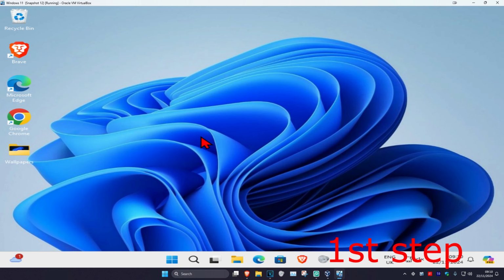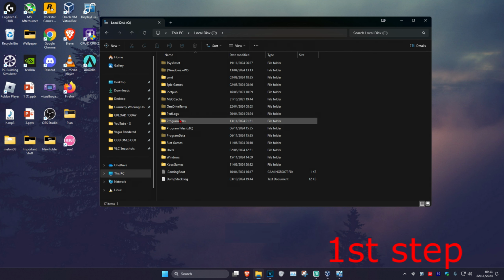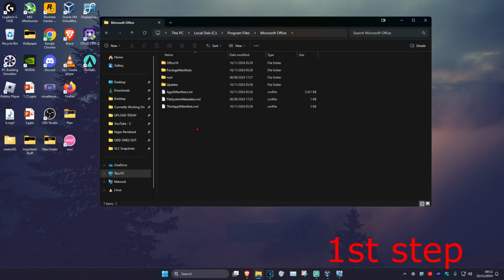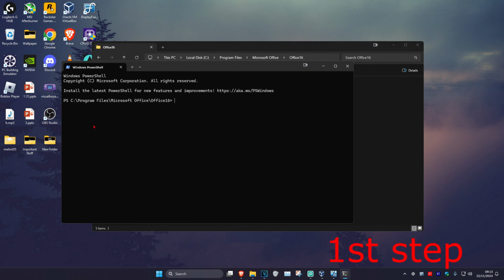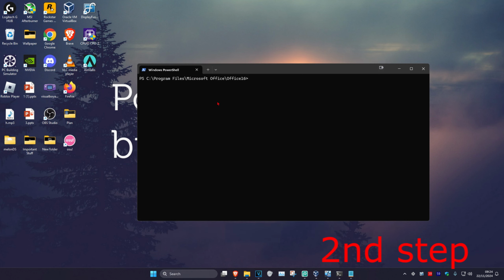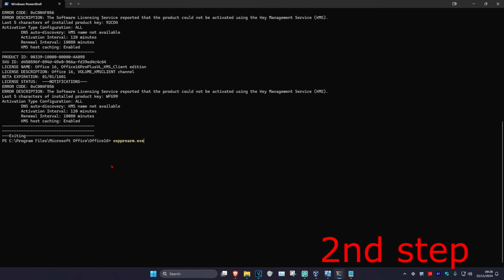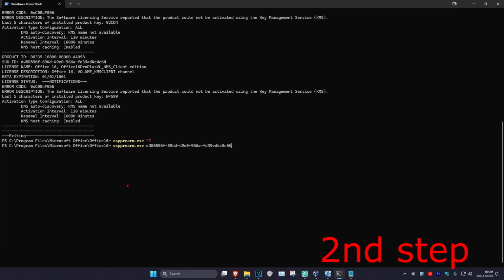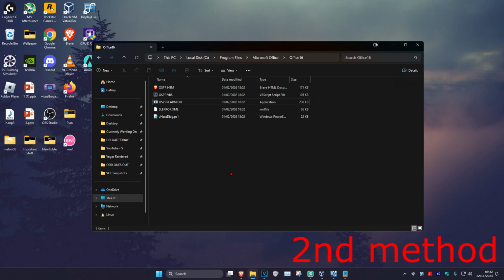How To Fix This Copy of Microsoft Office is Not Activated Product Activation Failed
This copy of Microsoft office is not activated "Product Activation Failed' in MS Office & Office 365

cd\

C:\Program Files\Microsoft Office\Office16

cscript ospp.vbs /dstatus

ospprearm.exe

Activation Failed Error in Microsoft Word , Excel , PowerPoint and Outlook and  All Product Office  365  on Windows 11/10/8/7

✅MS Office activation, Office 365 activation, Product Activation Failed, Microsoft Office error fix, Office activation troubleshooting, Activate MS Office for free, Office product key, MS Office not activated

✅ This instructions in this video tutorial can be applied  for  laptops, desktops, computers, and tablets which run the Windows 11, Windows 10, Windows 8, Windows 7 Operating systems. This tutorial will work on all hardware manufactures, like Dell, HP, Acer, Asus, Toshiba, Lenovo, and Samsung